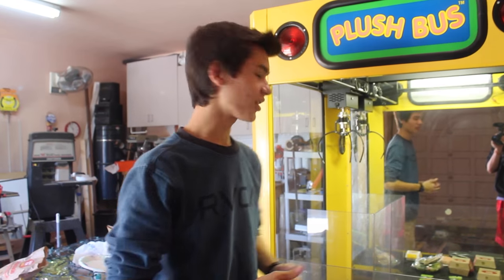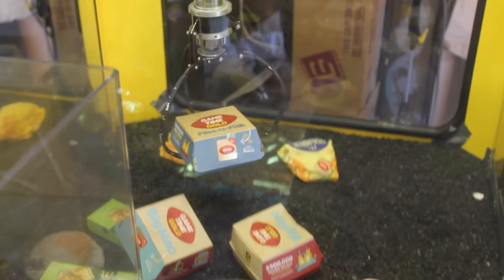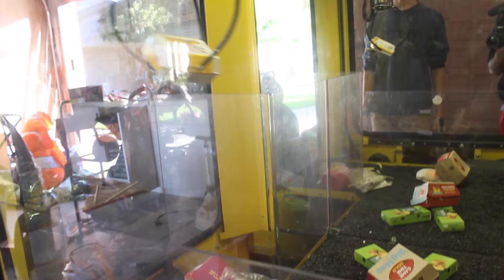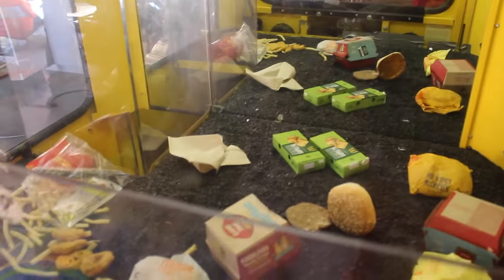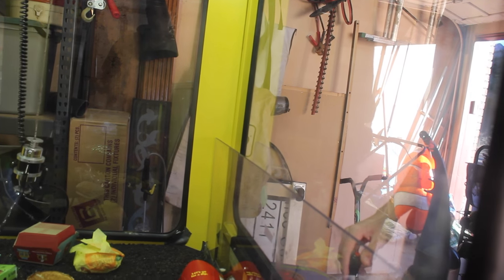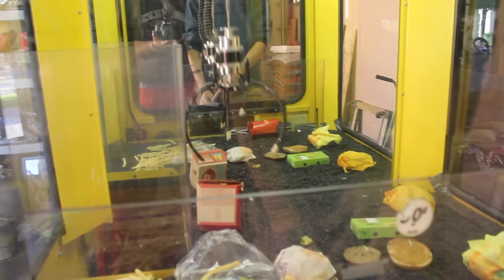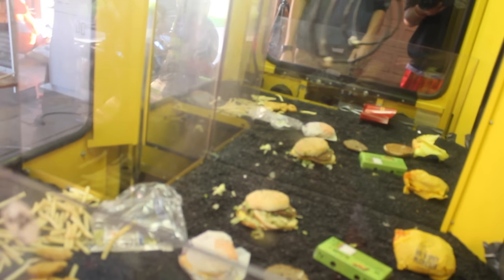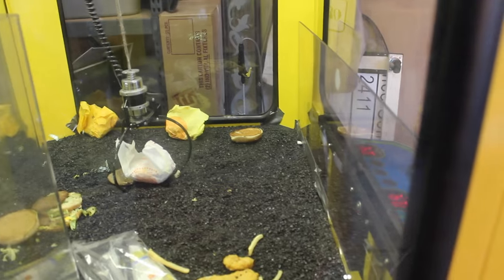Winning McDonalds From the Claw Machine! | JOYSTICK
Chase and Will win McDonald's from the claw machine!

Visit my Arcades!
ZAP Arcade- Superstition Mall- 6555 E Southern Ave, Mesa, AZ 85206
ZAP Arcade- Arrowhead Mall- 7700 W Arrowhead Towne Center, Glendale, AZ 85308